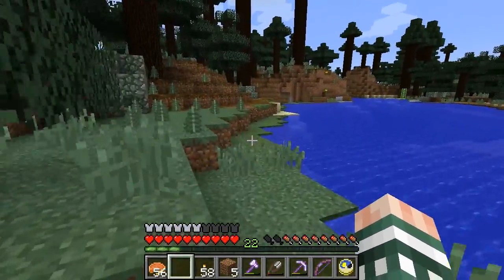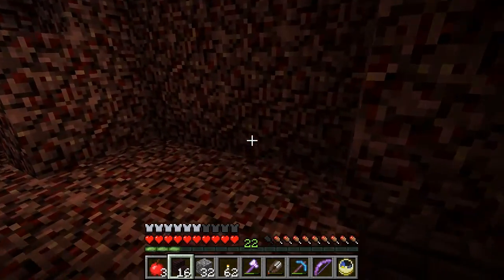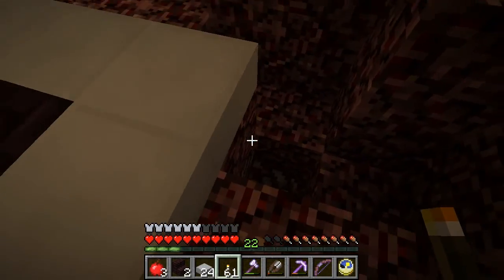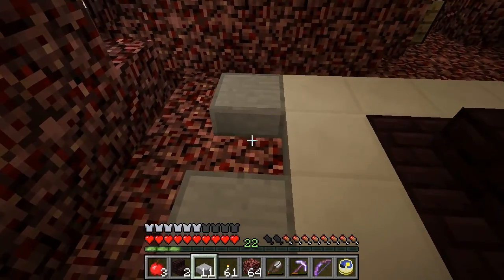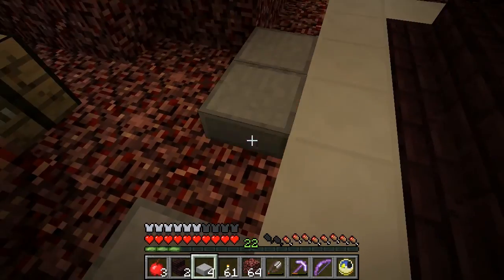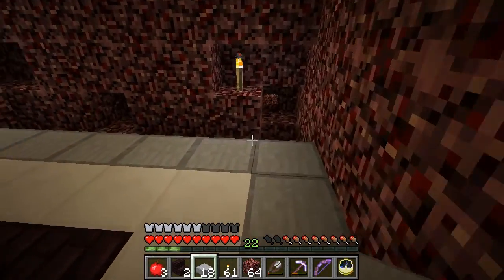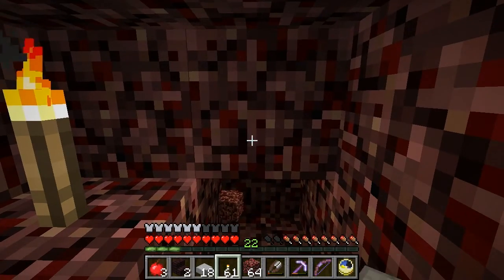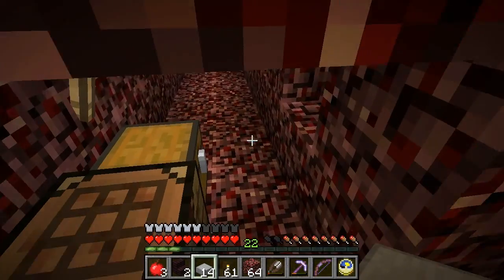Pineleaf Plays Minecraft Welstopia Episode 11: Nether Corridor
We build the corridor to my nether portal.